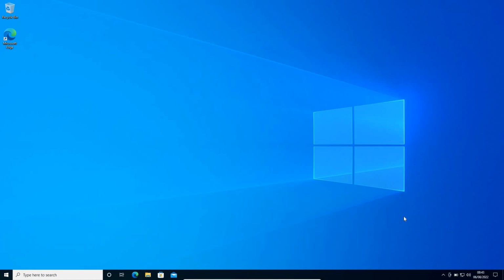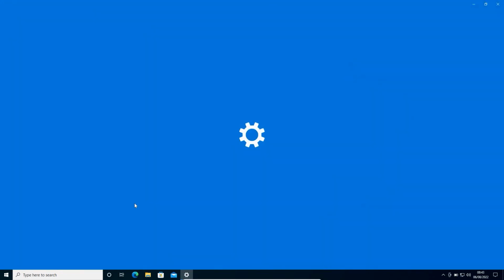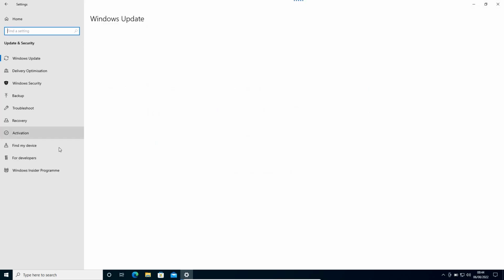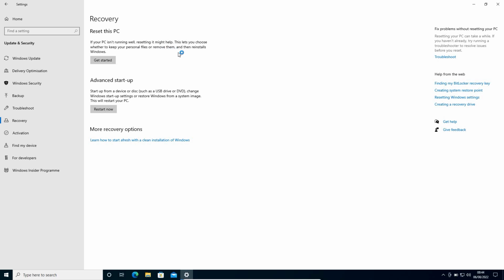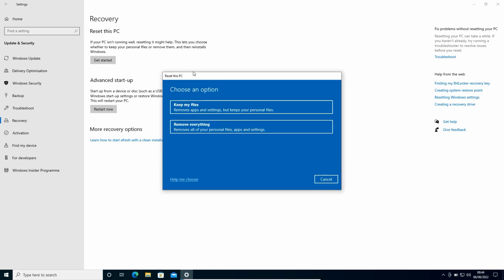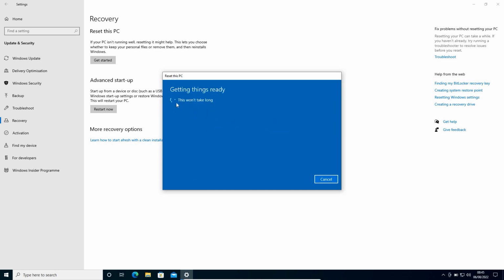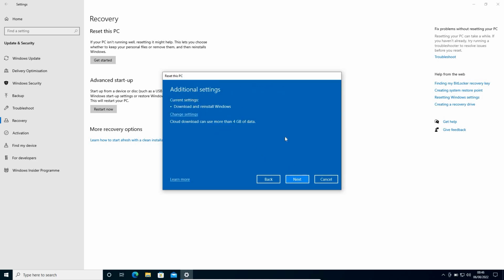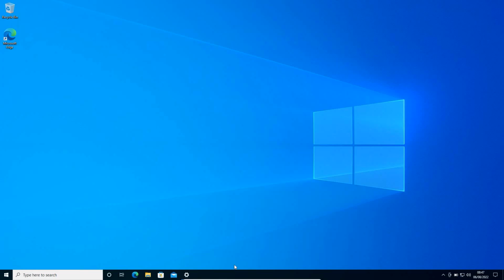How To Reset Windows 10 Laptop or PC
A quick tutorial on, how to reset Windows 10 laptop or PC.